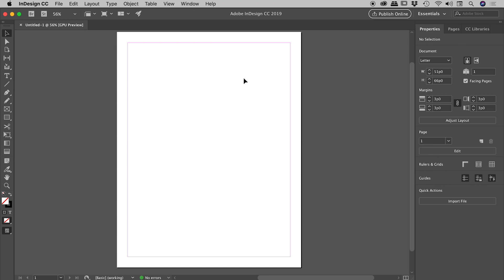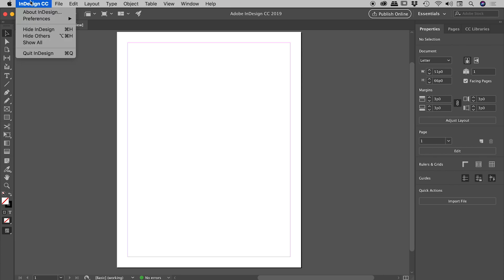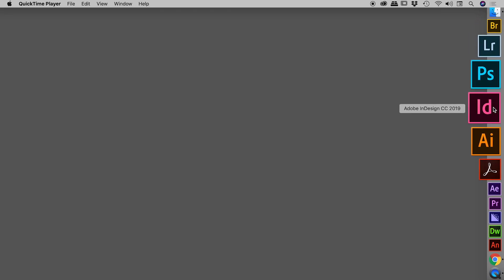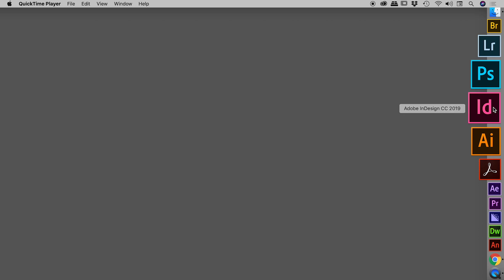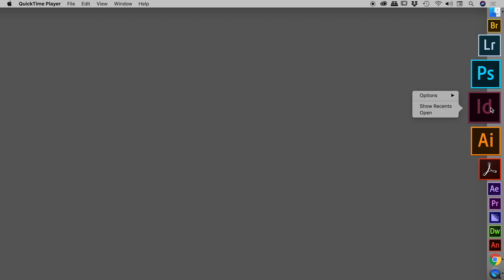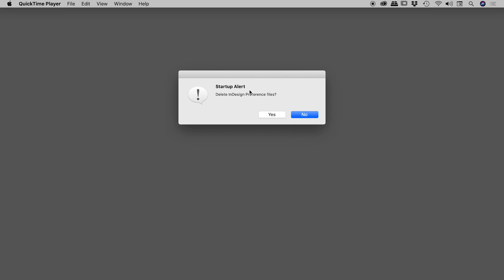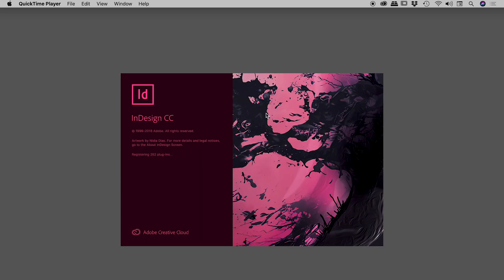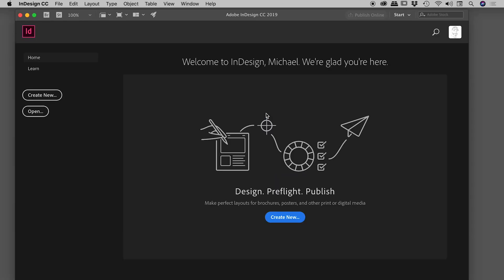How to reset Preferences in InDesign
Launch InDesign while holding down the following keys...
Mac: Command + Option + Shift + Control
Windows: Control + Alt + Shift